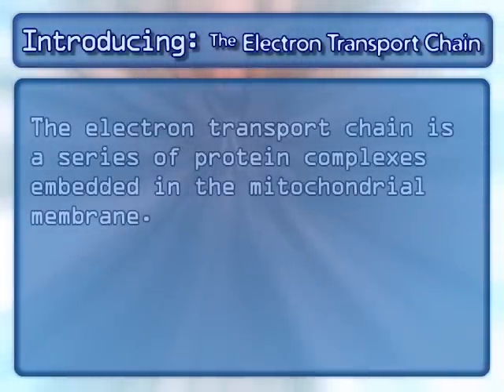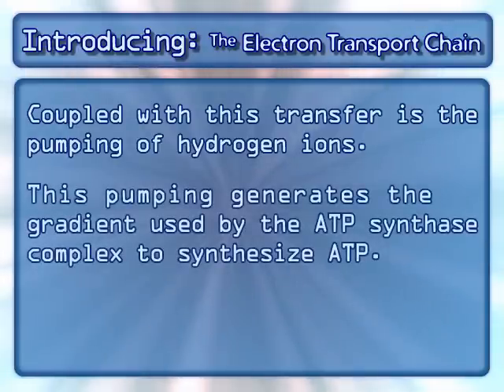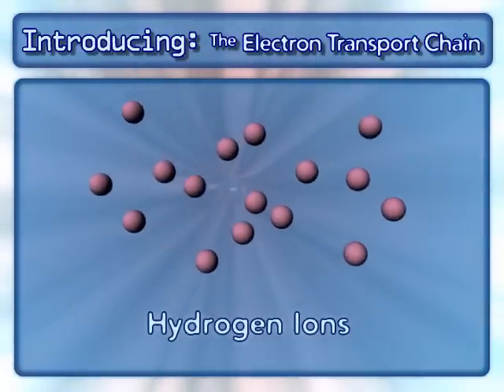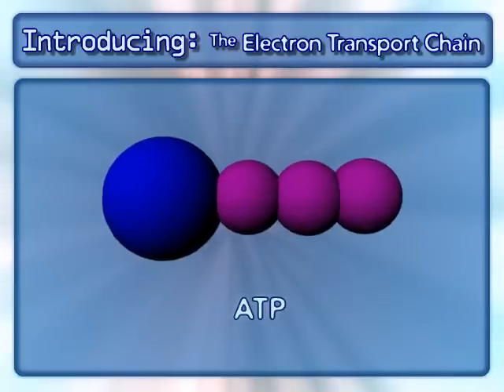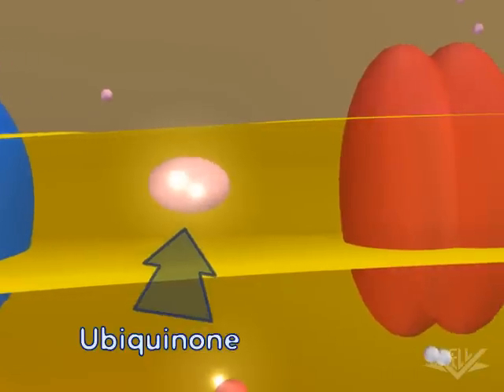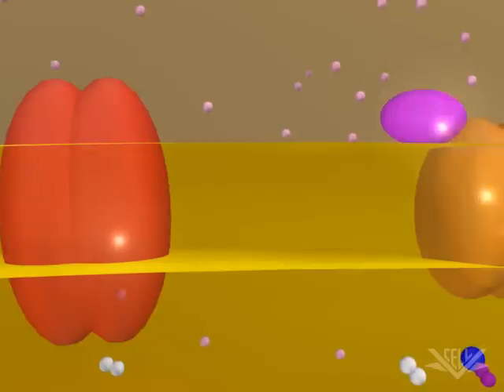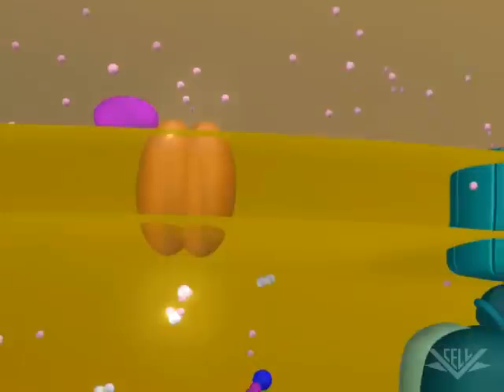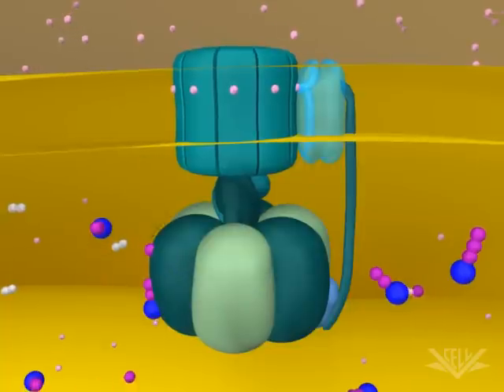Electron Transport Chain بايو - سلسة نقل الالكترونات